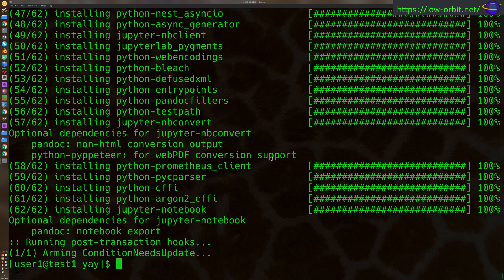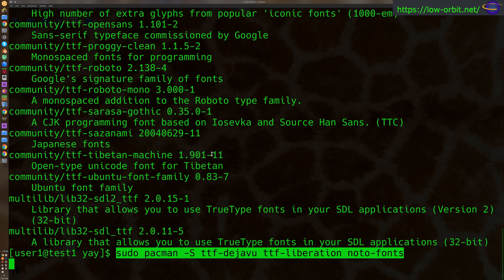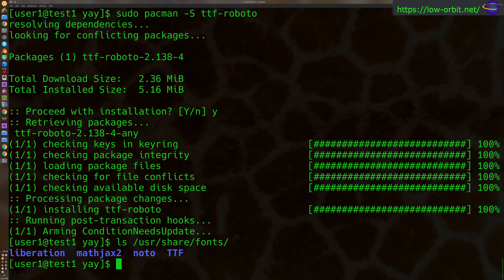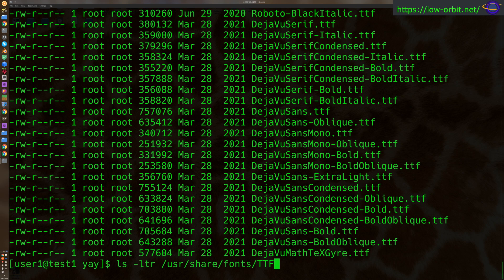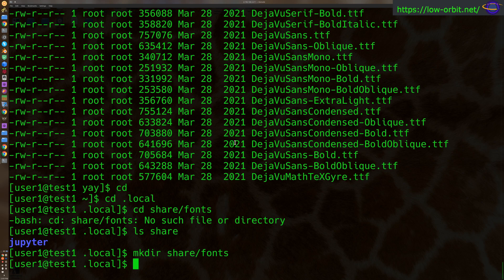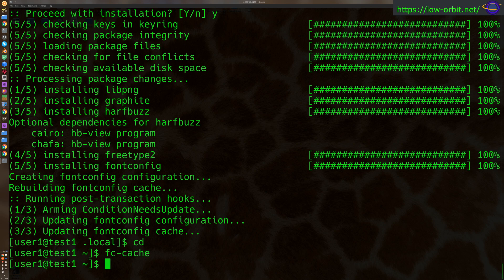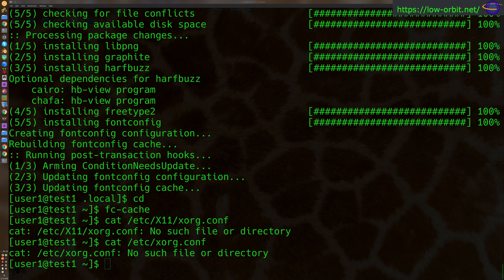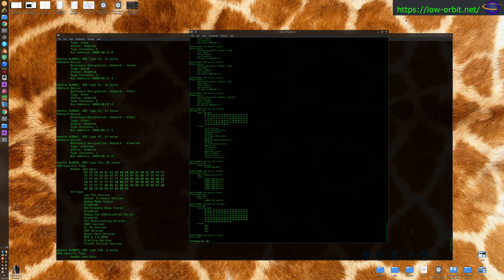Arch Linux - How to Install Fonts